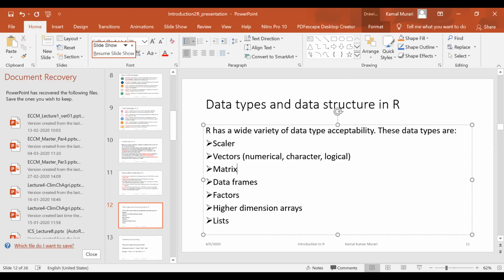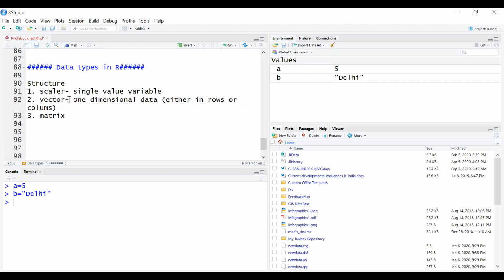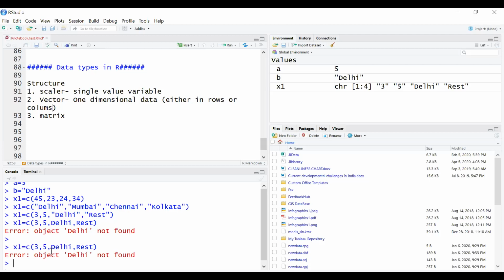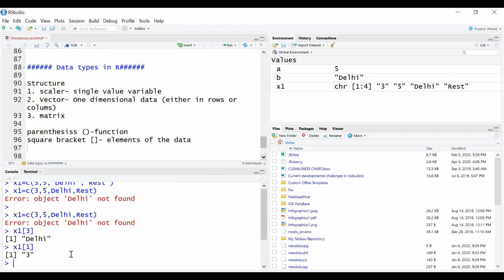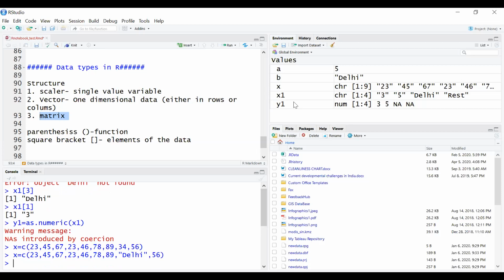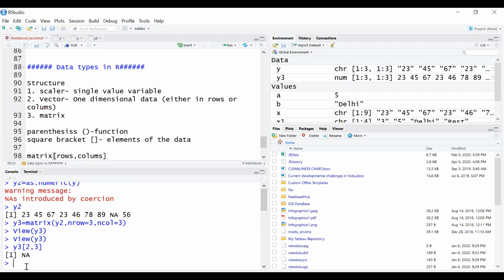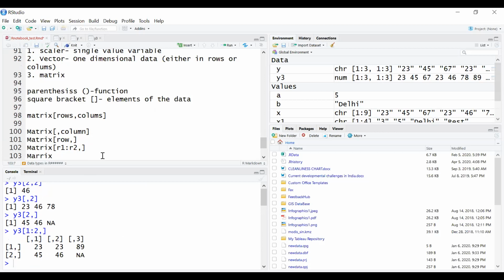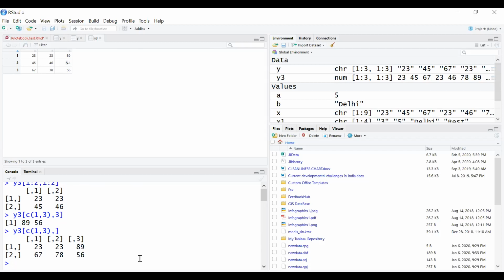Introduction to R DataStructure Vector Matrix Video 10 by Dr. Kamal Kumar Murari